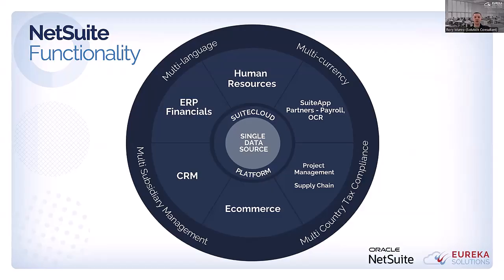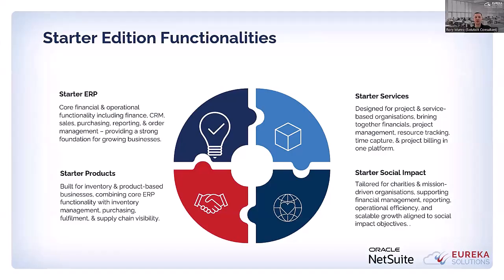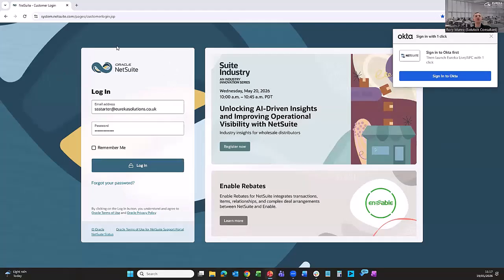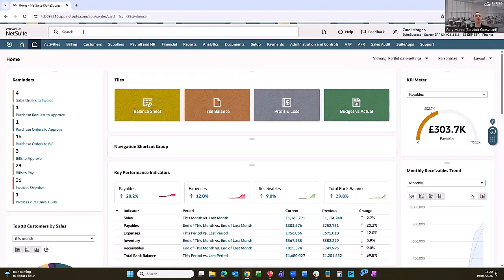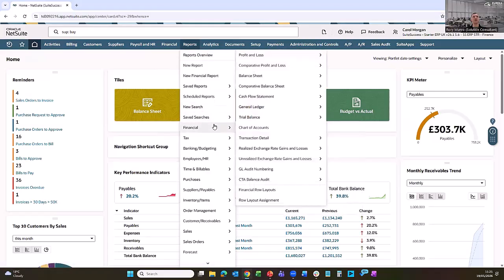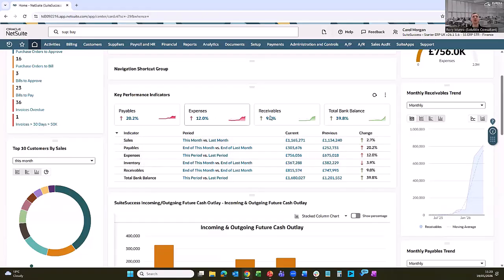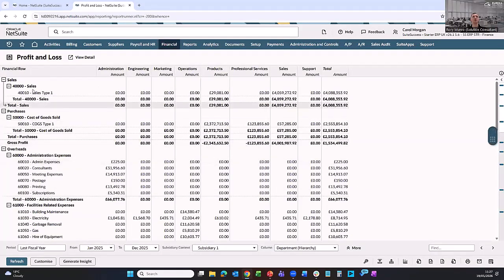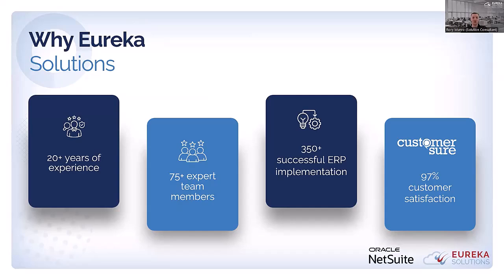Introducing NetSuite Starter Edition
Join Solution Consultant Rory Munro as he explores how NetSuite Starter Edition provides a faster, more cost-effective route to ERP for growing businesses, with a live walkthrough of its core capabilities and benefits.

In this webinar, you’ll discover how NetSuite Starter Edition helps businesses go live faster with a preconfigured ERP solution designed to support growth from day one.

What we'll cover:

-Starter Edition Explained – What’s included and how its preconfigured approach reduces implementation time and effort
-Faster Time to Value – How standardised processes, workflows, and dashboards help you go live quickly
-Cost Considerations – How Starter Edition lowers upfront investment while still delivering powerful functionality
-Built for Visibility – Real-time financial and operational insights from a single cloud-based platform
-Right Fit & Next Steps – When Starter Edition is the right choice and how it can support your growth